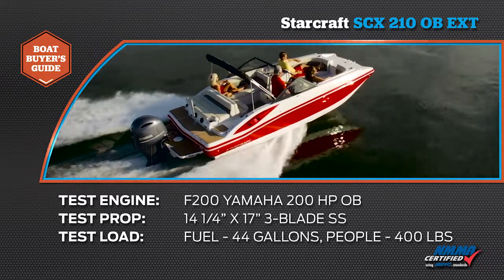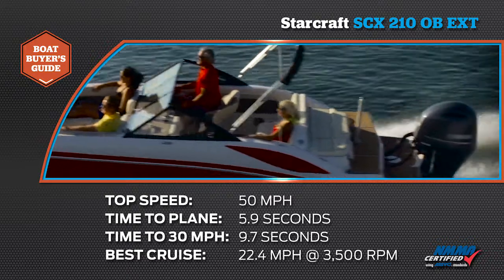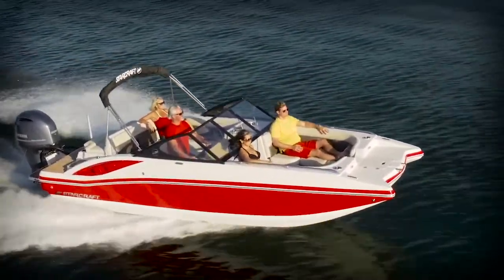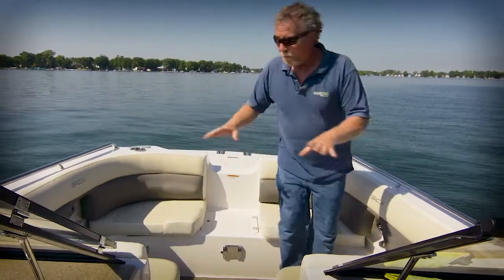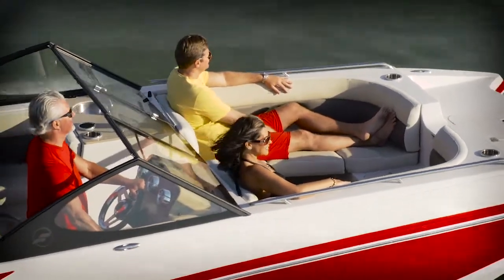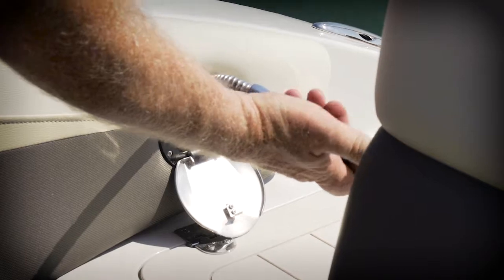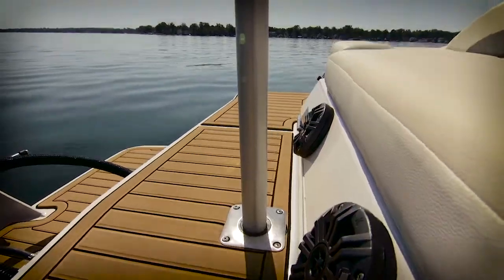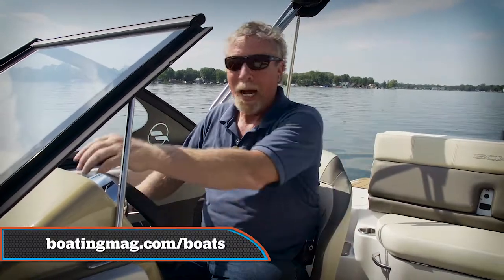2017 Boat Buyers Guide - Starcraft SCX 210 OB EXT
Starcraft’s SCX 210 is a cool family craft with an aggressive look and a nice turn of speed.